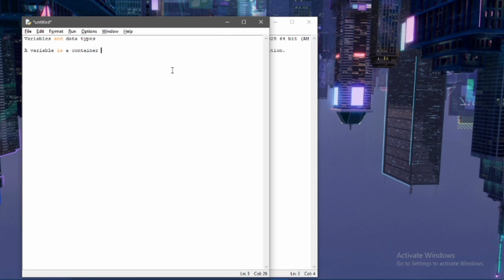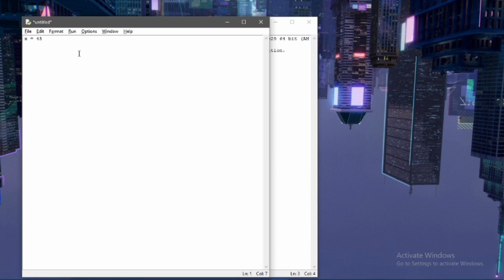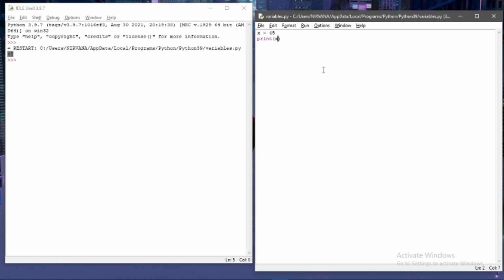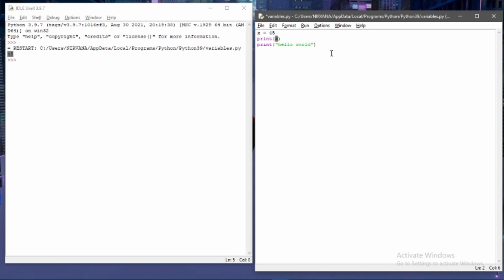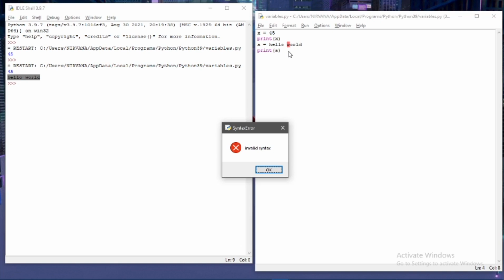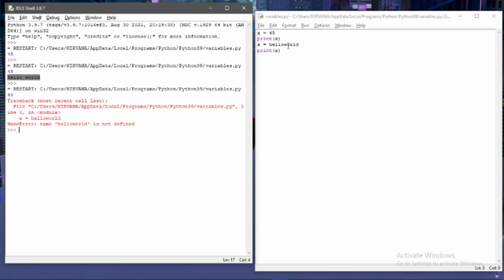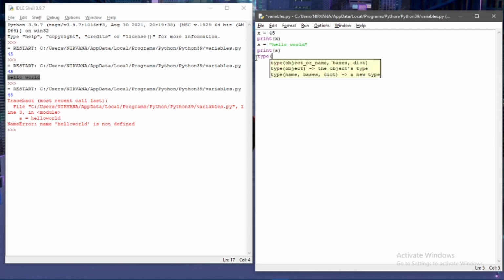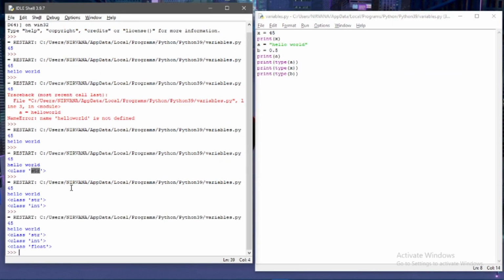Python variables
A look into variables in python.
it's application and operation.